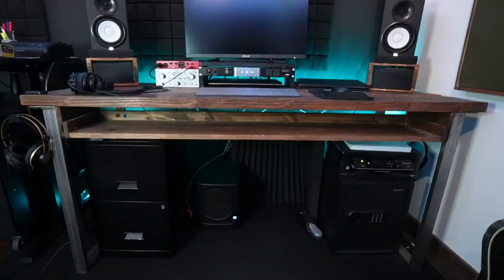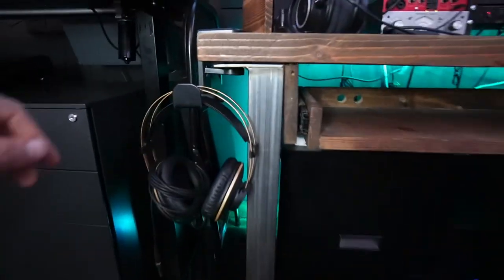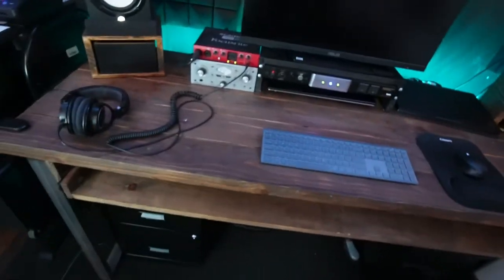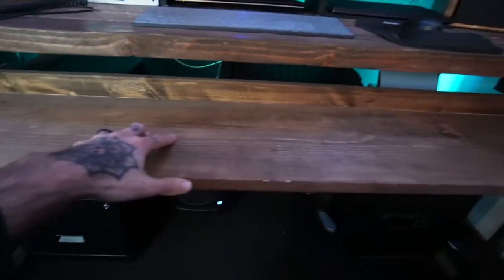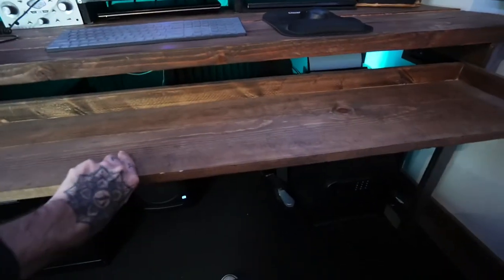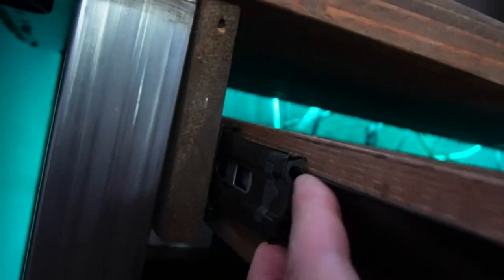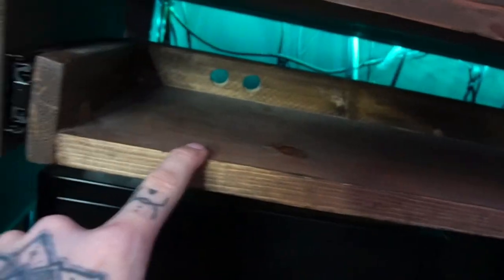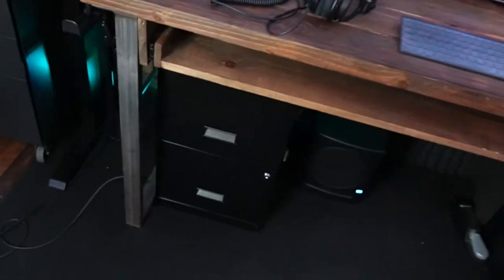DIY custom music desk with keyboard roll out. $300 to build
Here’s my custom music desk that I built in 2020.  Cost me about $300 at the time. Will probably cost close to $400 today in 2023. Hope this video can give you an idea of how I built it. Feel free to drop any questions.

etsy seller for metal legs
drawer slides that I used
headphone hanger